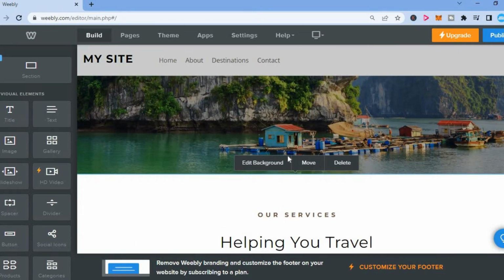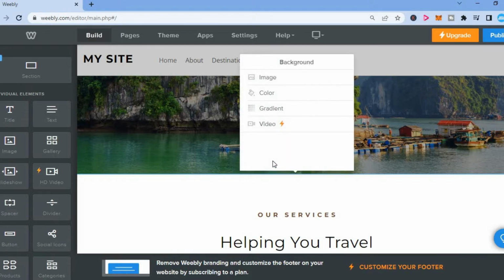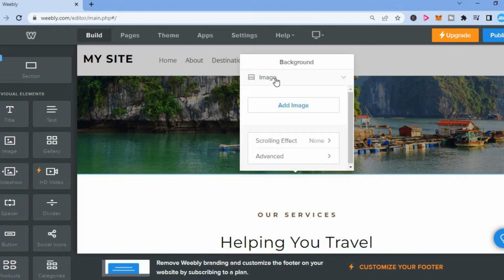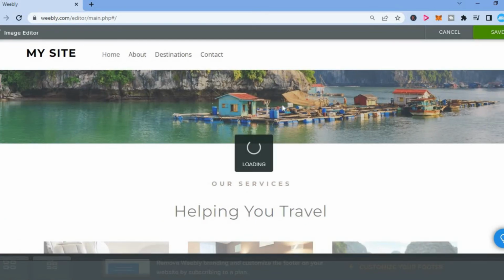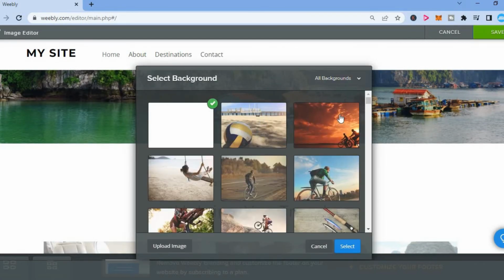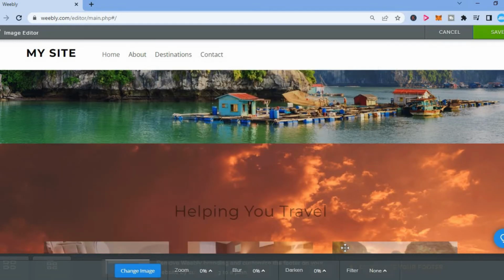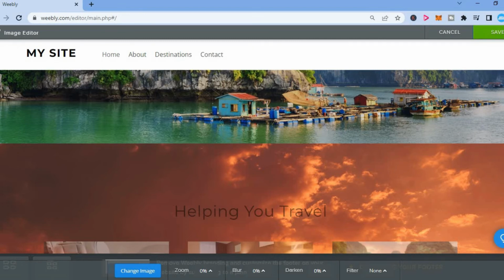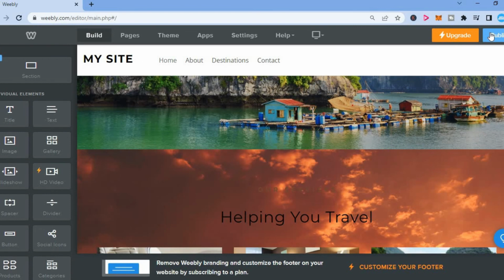HOW TO CHANGE BACKGROUND ON WEEBLY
HOW TO CHANGE BACKGROUND ON WEEBLY,how to change your background on weebly,how to change background image on weebly